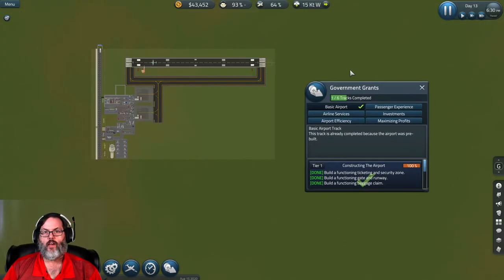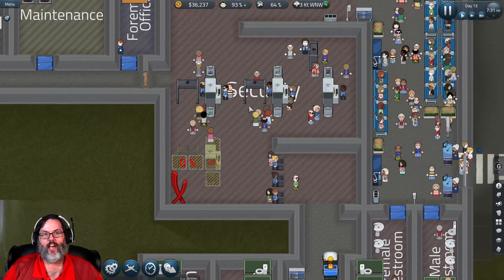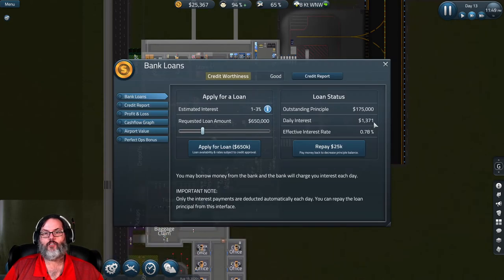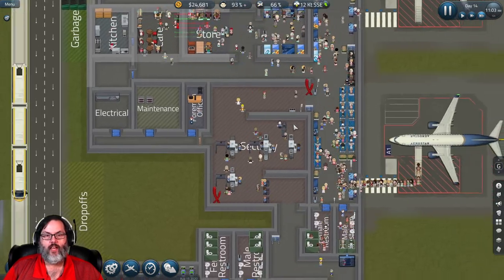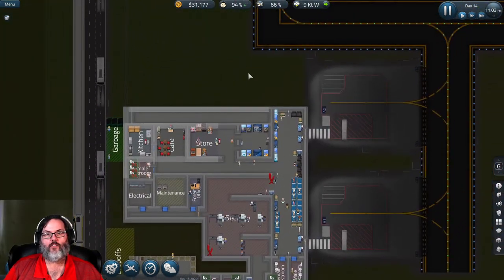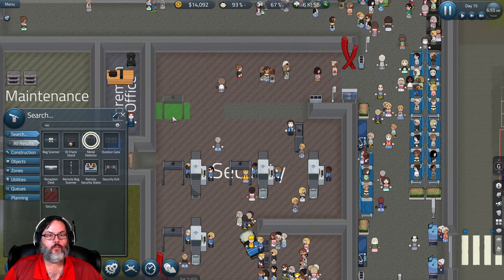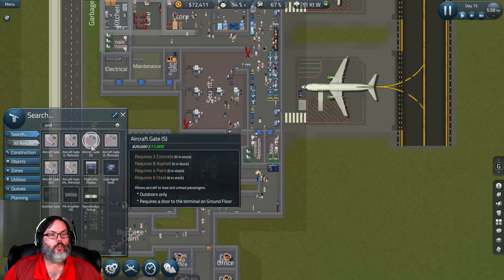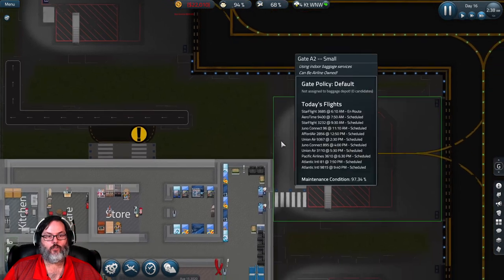STARTING ON OUR REMOTE GATE - SIM AIRPORT - A NOOB TAKES OFF - EP. 6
I bought SimAirport a while back but never got into it.  I’ve decided to give it a whirl and see if we can fly in a let’s play series.  So, a total noob to the game let’s dive in.  Hope you guys enjoy this one.